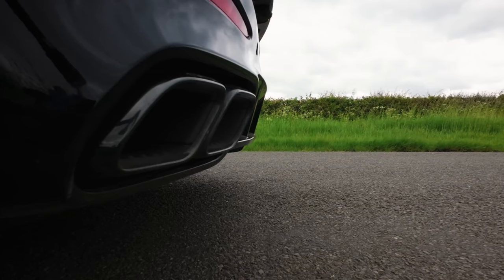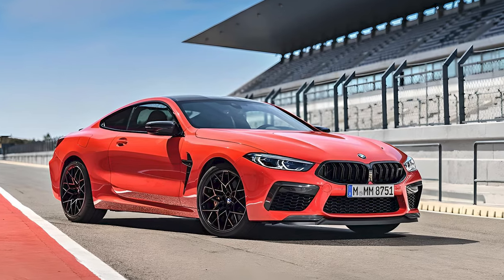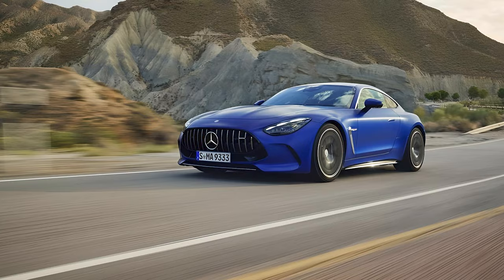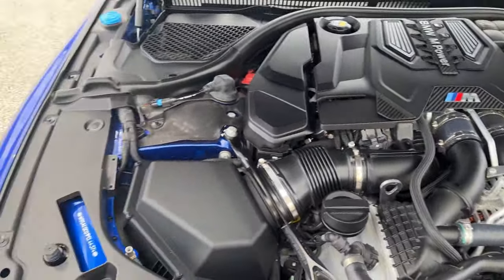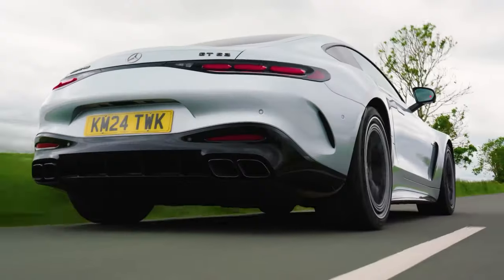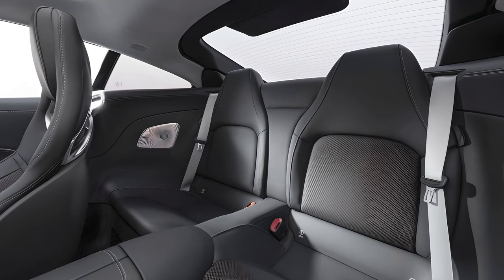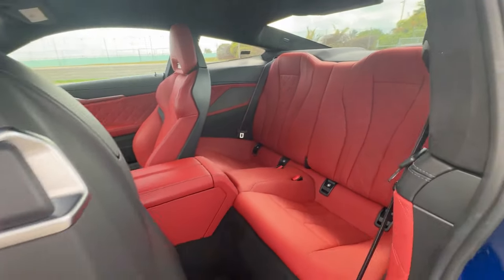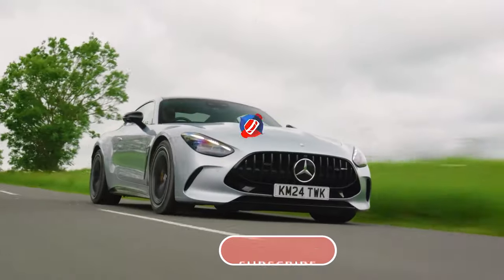2024 German Flagship's Battle - BMW Vs. Mercedes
Welcome to our  comparison of two of the most exciting luxury sports cars on the market: the 2024 BMW M8 and the Mercedes-AMG GT. In this video, we’ll explore every detail to help you decide which of these high-performance machines is the best fit for you.

EXTERIOR DESIGN - 00:25
Key design features,  and aerodynamics.

ENGINE & PERFORMANCE: 01:19
Engine specifications and performance stats for both vehicles.

INTEROIR & TECHNOLOGY: 03:03
A tour of the luxurious interiors, highlighting the premium materials and craftsmanship.

FINAL VERDICT: 04:19
Our final thoughts on which car stands out in various categories.

Autotrader @AutoTraderTV

BMW BLOG @bmwblog